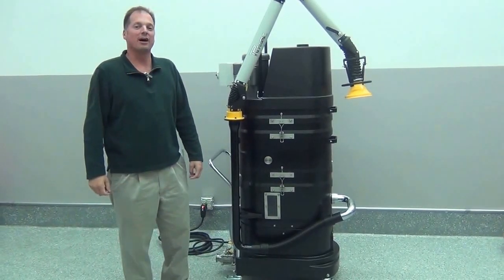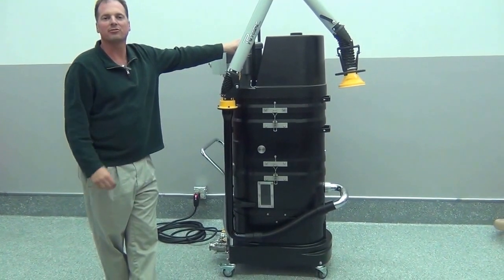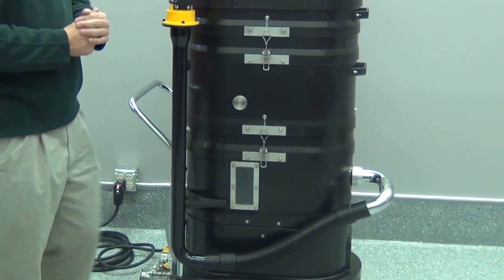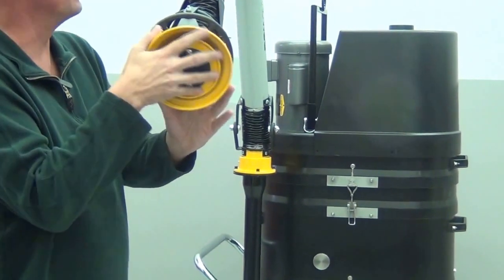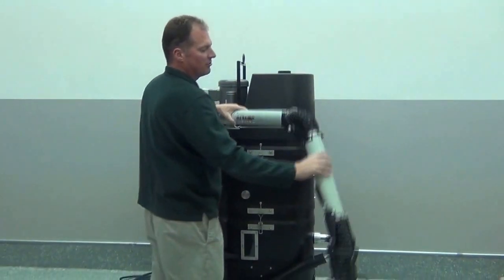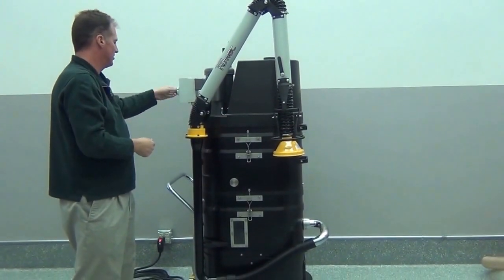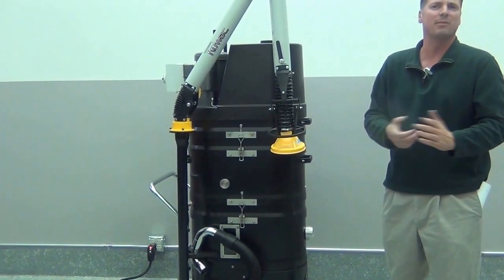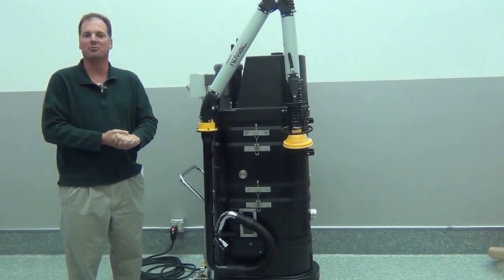NA35-110 Immersion Separation Vacuum w/ Dust Extraction Swing Arm (Overview)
An overview of the NA-35 immersion separation vacuum by Ruwac with an attached swinging fume extraction arm.